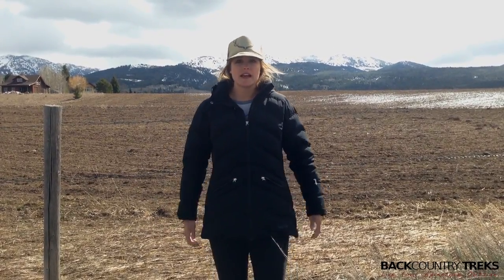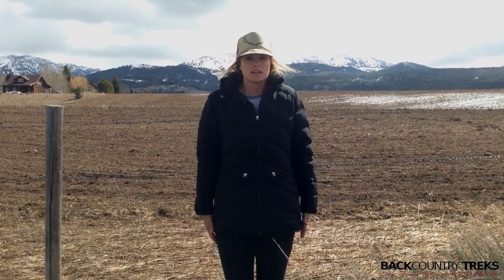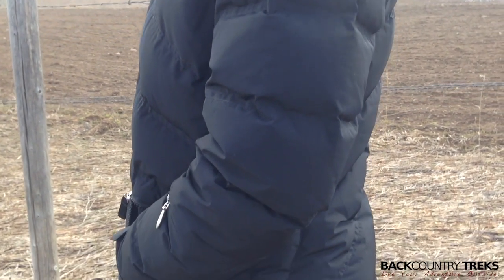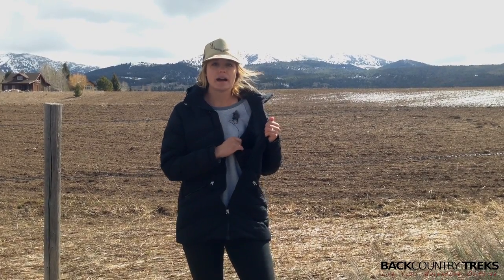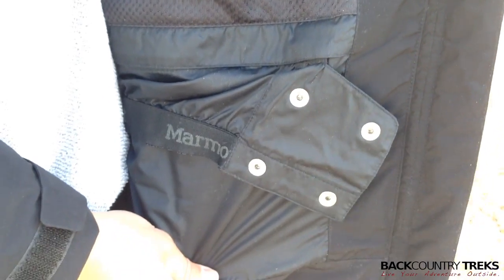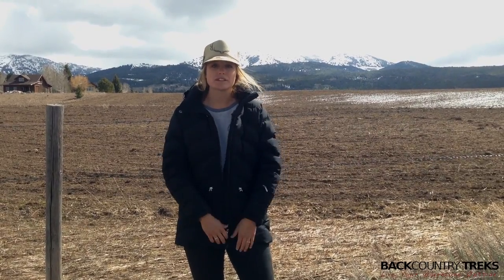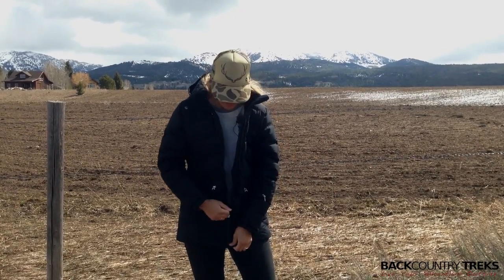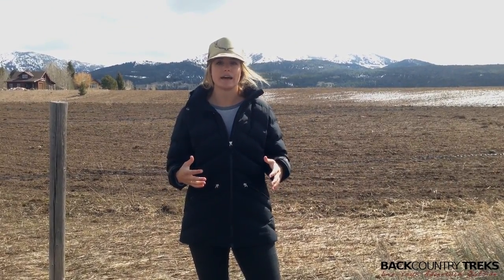Feminine and Functional: The Women's Val D'Sere by Marmot [Review]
One of my favorite things about Marmot is their ability to design a feminine yet functional jacket. The Val D'Sere is a perfect example of this as it entails a feminine fit without compromising warmth. If you?re looking for a do-everything warm winter jacket, this one should be high on your priority list to look into.

The Val D?Sere is an affordable jacket with abundant warmth. 700 fill-power down insulation will keep you warm whether you are skiing cold smoke pow or walking the dogs on a brisk winter morning. Not only will you have insulation for warmth, Marmot?s Membrain fabric is breathable, and waterproof.

On top of insulation and waterproof fabric, the Val D?Sere has all of the features that your ski jacket should have. Ample pockets will stash whatever you need on deep powder days or long dog walks along the river. An important feature for me is lined hand pockets because if I forget my gloves and need to put them in my pockets, I want them to be soft, cozy and warm. An internal zip pocket is a great place to keep your cash and keys safe and adjacent to that pocket is a mesh goggle pocket if you need to throw your goggles against your core to keep them warm. There?s also a nice small zippered sleeve pocket, which is nice for chap stick or your favorite resort pass.

The hood is helmet compatible and so for those days when you really need to bundle up, you can throw that baby up and zip up all the way. The fit of this jacket is really nice in regard to the fact that it is long and fitted. I really like the small detail of the fitting because instead of looking like a black marshmallow, I look a little bit more like a lady. The design is very flattering and comfortable.

The sleeves are a little bit too short for me for this to be a daily ski jacket. Especially if I?m going to be wearing the Val D?Sere on powder days, I would have problems keeping my sleeves over my gloves and my wrists warm and dry. The only other complaint I have about this jacket is that there are no pit zips. My temperature is always fluctuating especially on powder days when I?m hiking and skiing.

Overall, I really love how Marmot integrated a more casual look with a functional fit and features perfect for skiing. It?s really the first time that I?ve worn a down jacket that flatters my body and makes me actually look like a lady!

Links